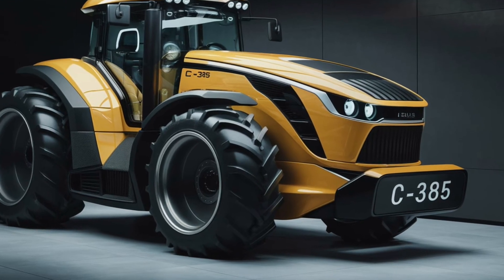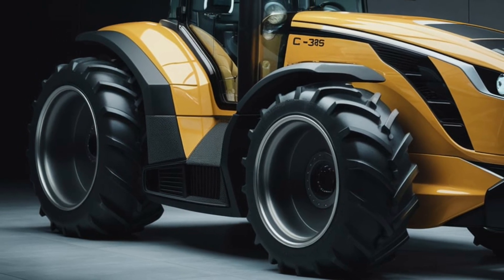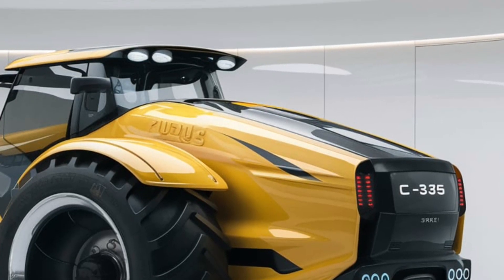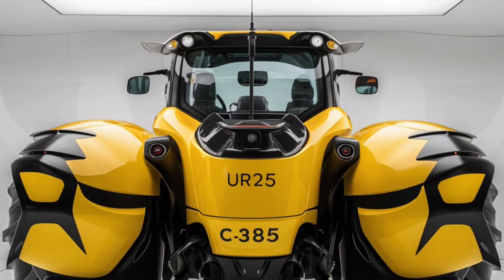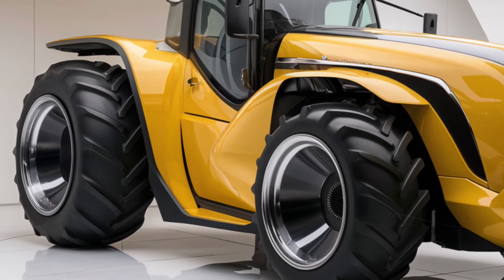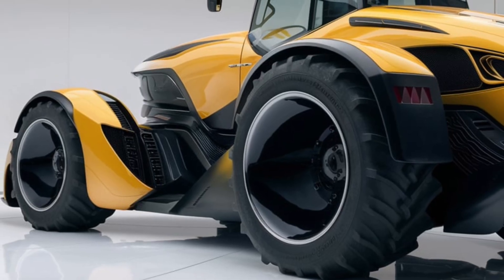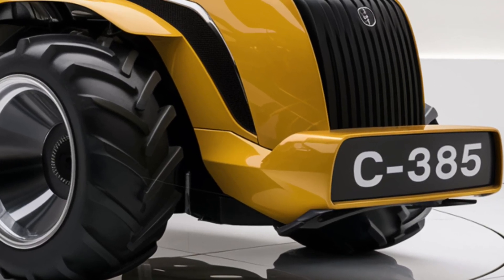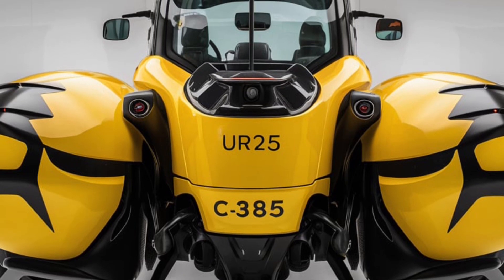2025 Ursus C-385: The Ultimate Tractor Revolutionizing Modern Farming!”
2025 Ursus C-385: The Ultimate Tractor Revolutionizing Modern Farming!”

The 2025 Ursus C-385 tractor is setting new standards in the agricultural world with its cutting-edge technology and impressive power. Designed to enhance efficiency and productivity, this model combines rugged durability with advanced features, making it a must-have for modern farms. Discover how the Ursus C-385 can revolutionize your farming operations and stay ahead of the curve.